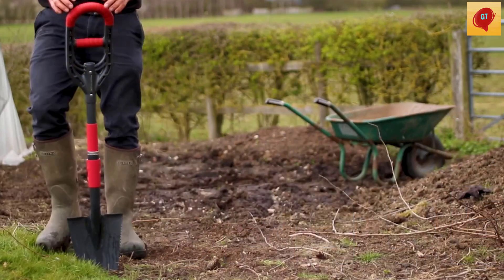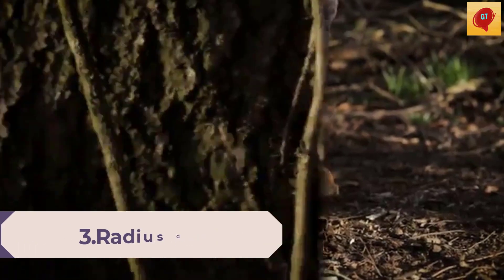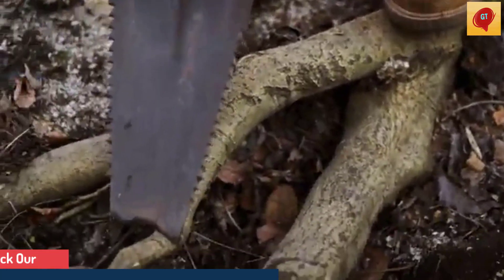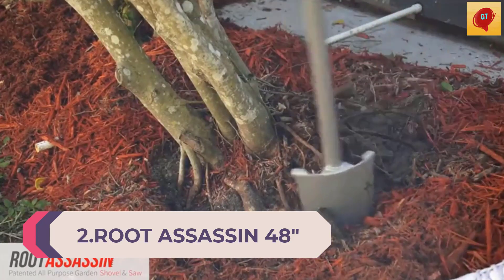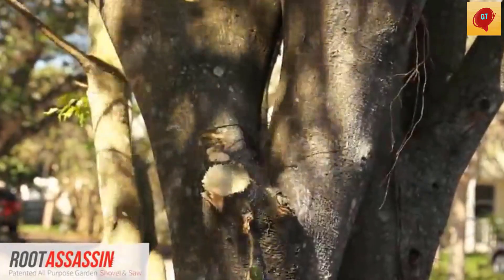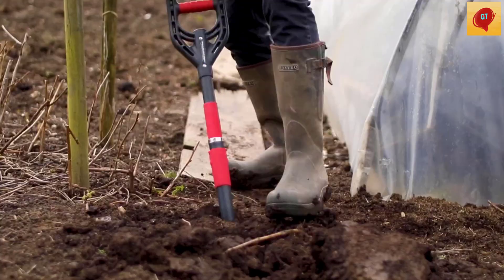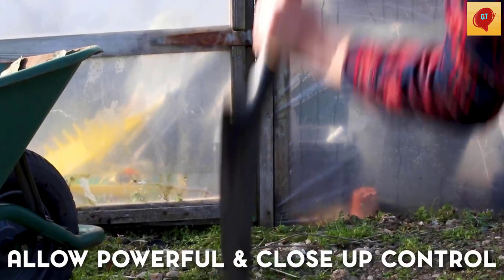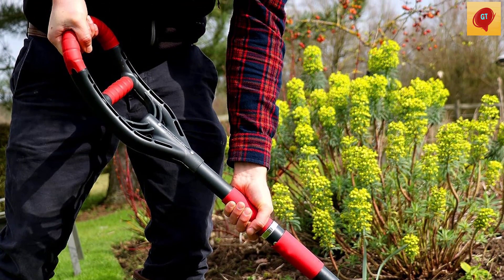Best Root Slayer Shovels | Gurden Tools | 2023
Buying Link:
Number 3.Radius Garden 22011 Root Slayer Shovel, Red
Number 2.ROOT ASSASSIN 48" Garden Shovel/Saw
Number 1.Roamwild Multi-Digger Garden Spade

In this video Portions of footage are not original content produced by "Gurden Tools". Portions of stock footage of products were gathered from multiple sources including, manufacturers, and various other sources.
"All claims, guarantees, and product specifications are provided by the manufacturer or vendor."Gurden Tools" cannot be held responsible for these claims, guarantees, or specifications"